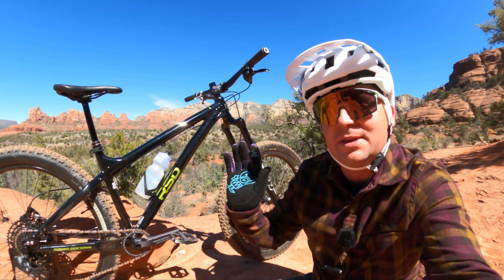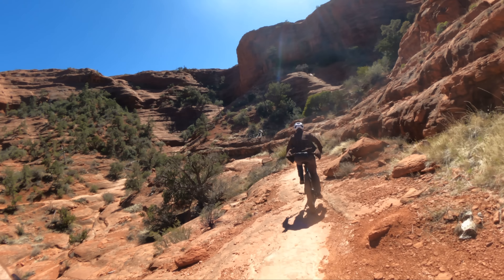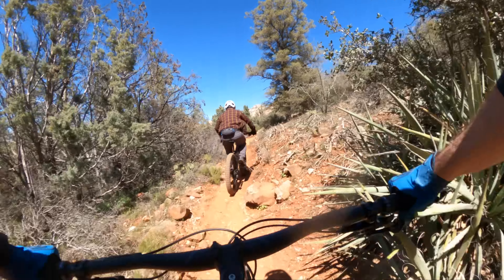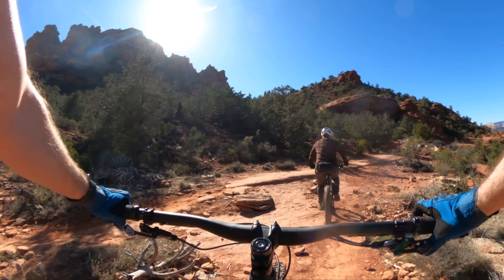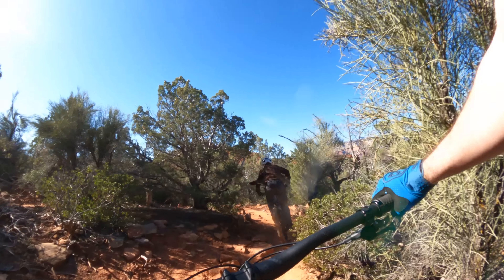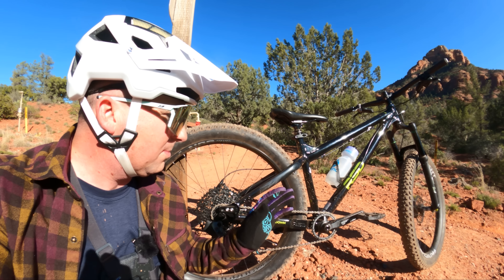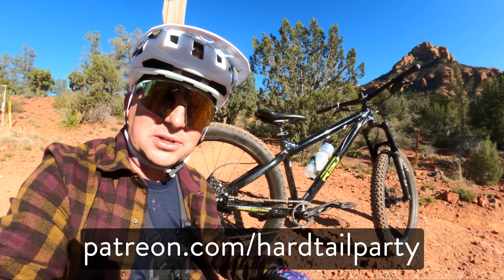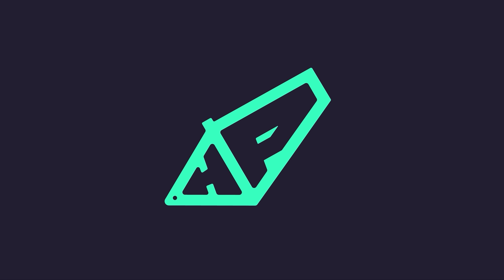RSD Sergeant V5 Hardtail Review - Part 1: 27.5+ Mode with a 140mm Fork in Sedona, AZ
RSD Sergeant V5 Review. This is the latest version of RSD's adventure bike. Set it up as a 27.5, or a 27.5+, or a 29er, or a 29x3.0, or even a 27.5x4.0. Today we take it out on a few trails in Sedona to see what it rides like. This bike is extremely versatile and is a bit of a swiss army knife. The latest version has a shorter chainstay, longer reach, and a slacker head angle than the v3 that I previously reviewed.